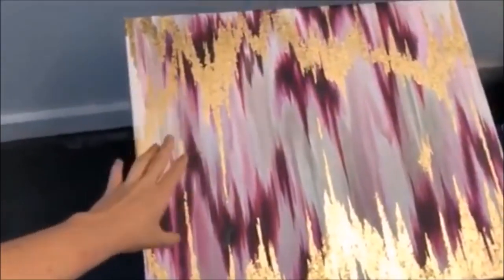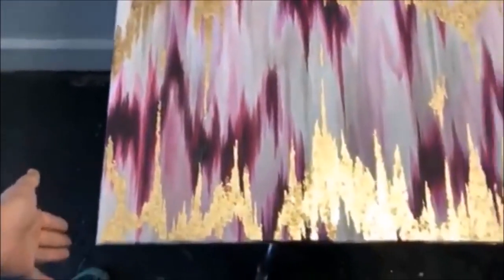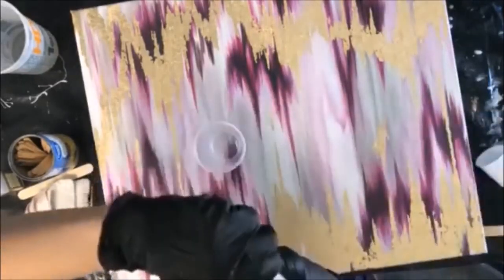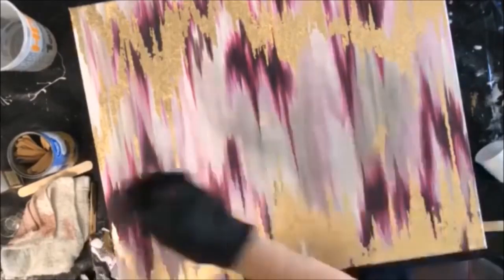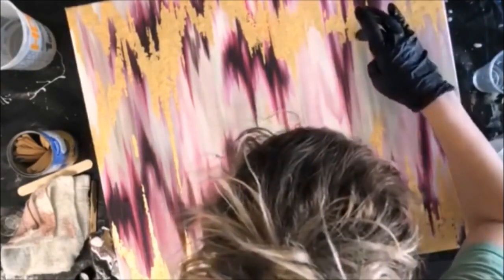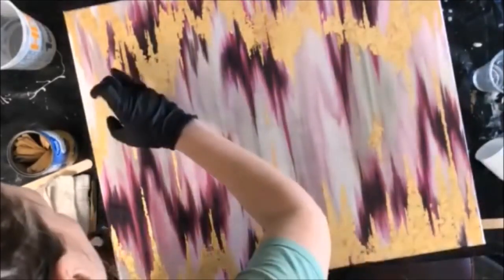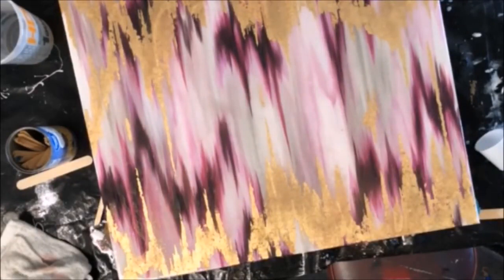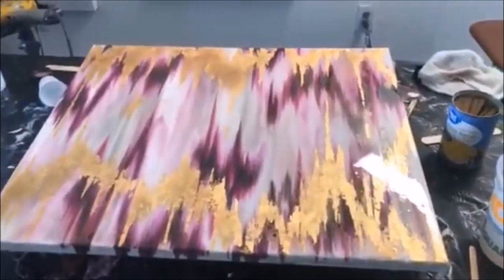Ikat Painting Tutorial Baby Bertha